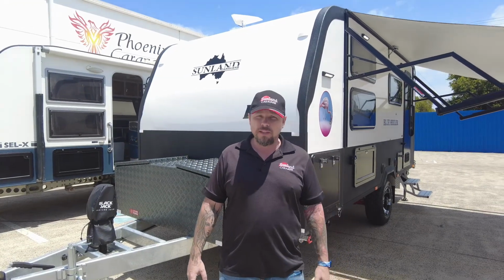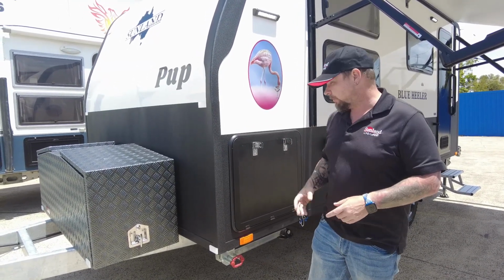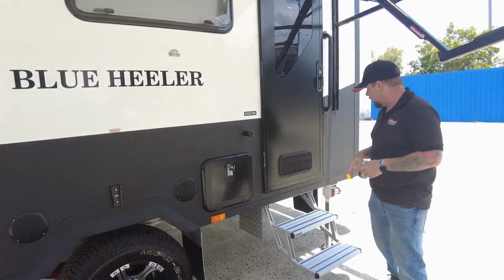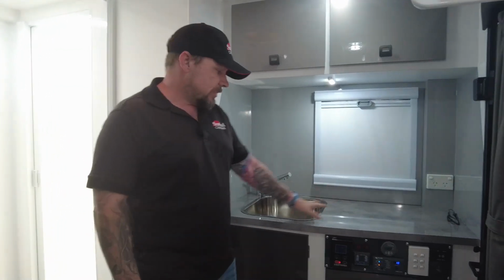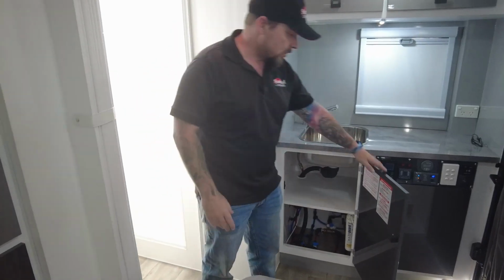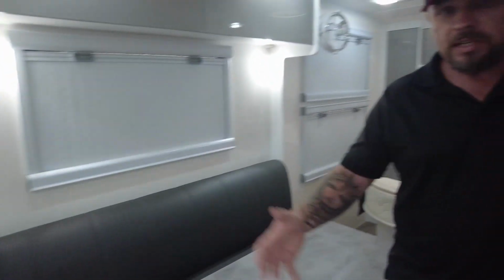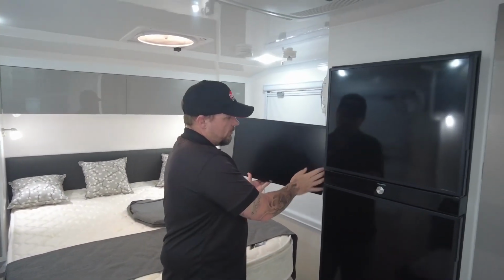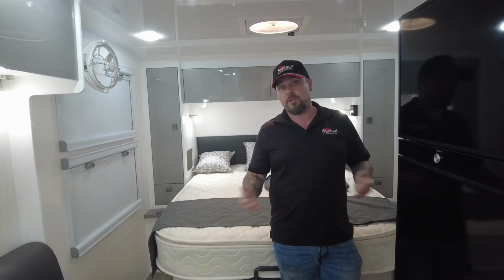#65 SUNLAND 16' BLUE HEELER PUP/LT Caravan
Check this amazing 16’ Sunland Caravan